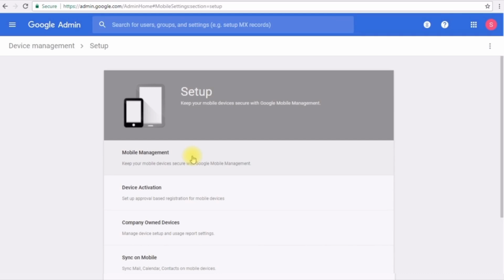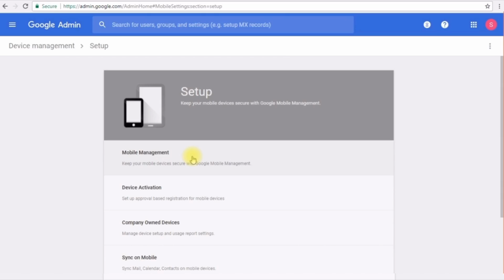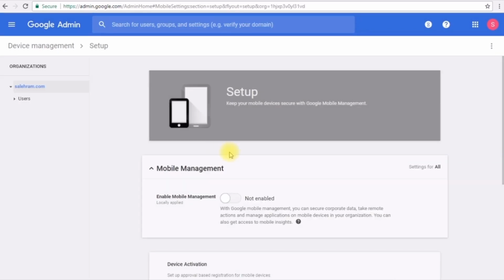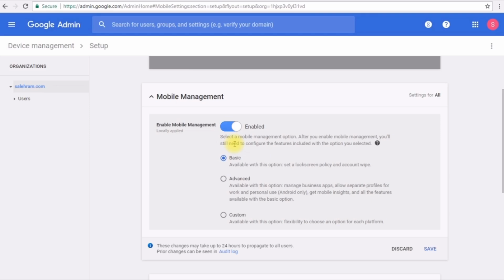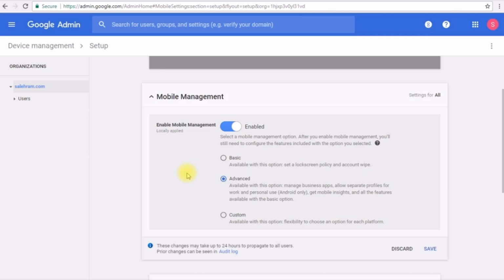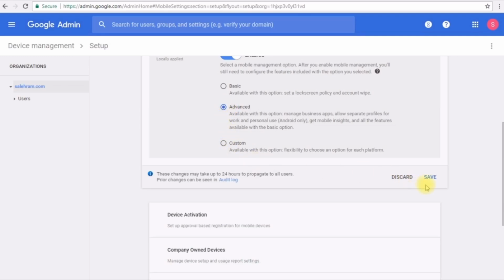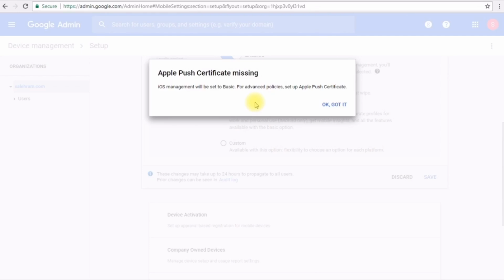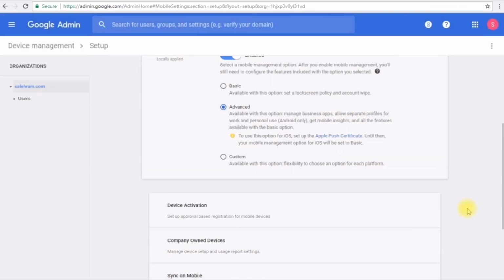G Suits administrator course - How to enable device management